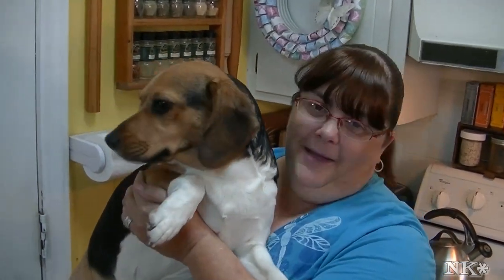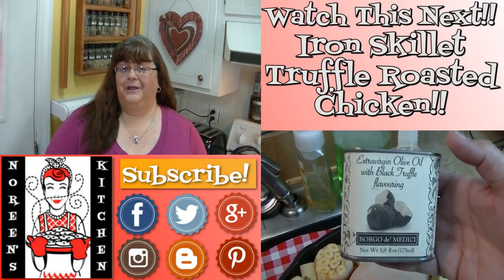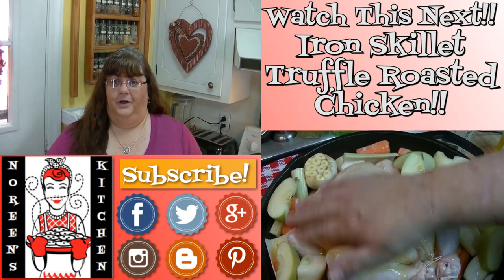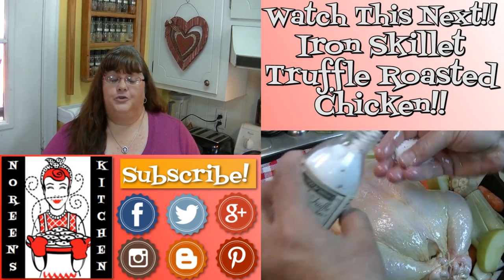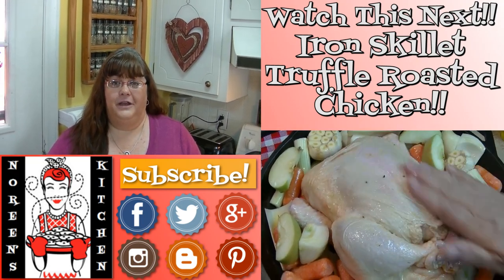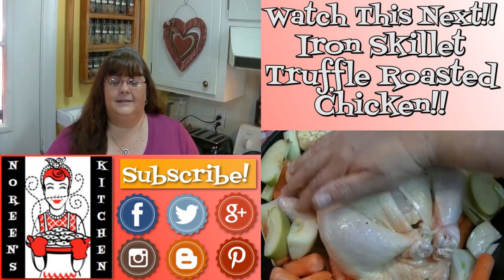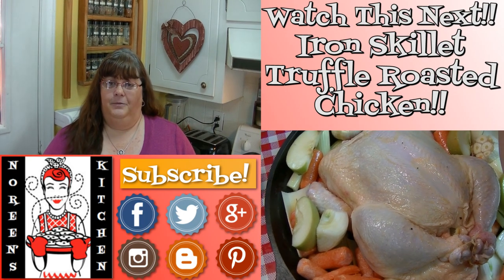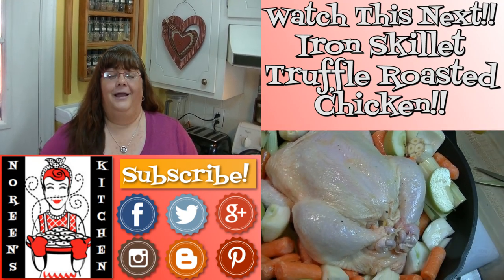A Message From Molly!! Please Help Her Reach Her Goal!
Make a contribution to Molly's Graduation Project!  All proceeds go to Beagle Freedom Project!

***New Cookbook!
Cocoas & Cookies & More Galore!!